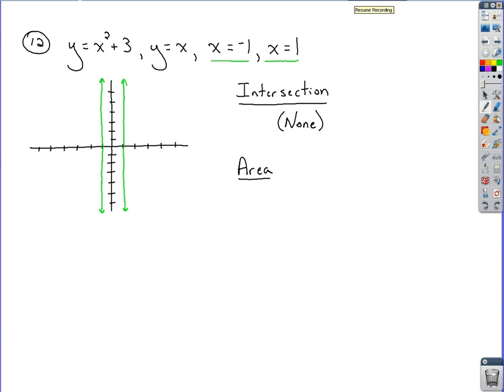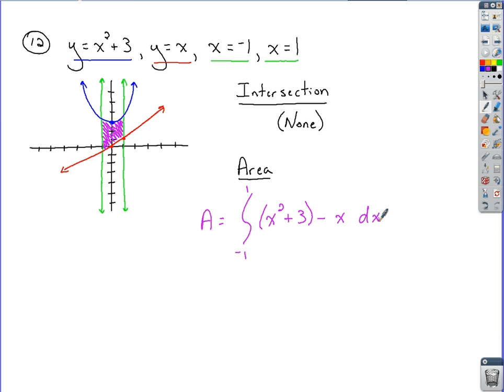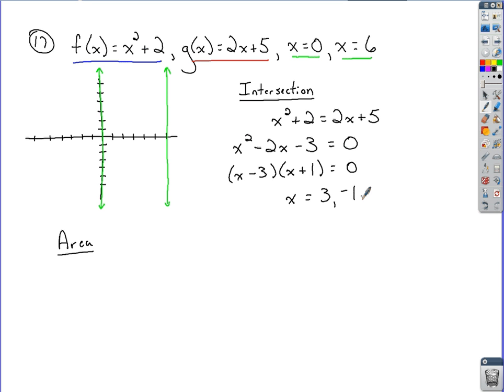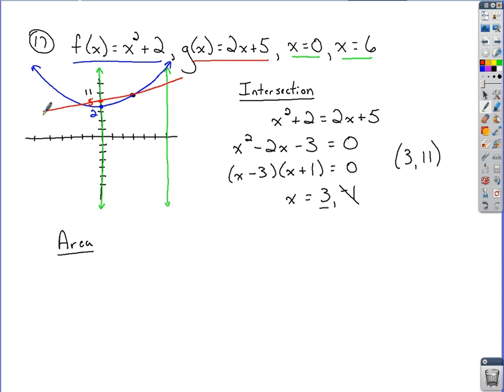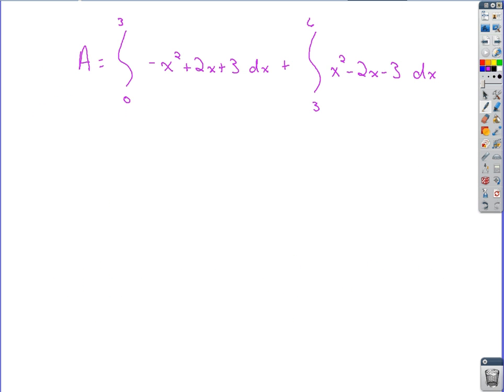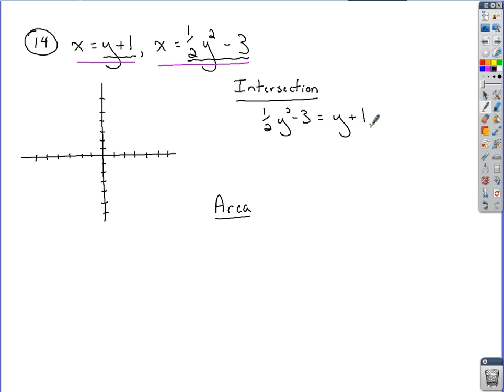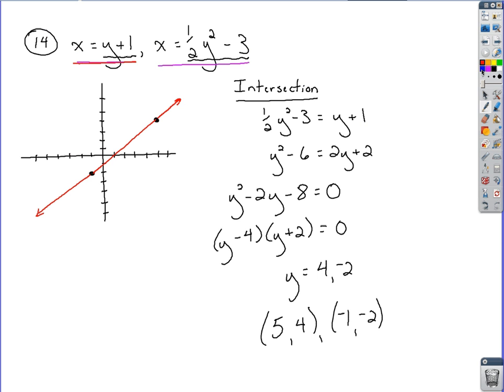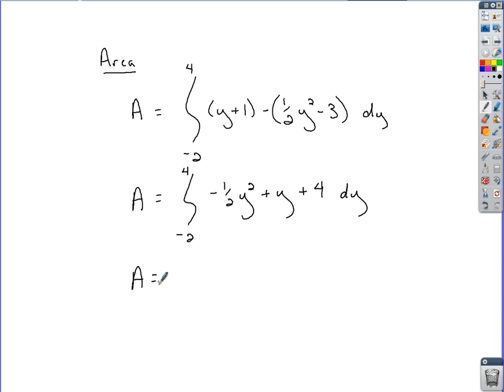Calculus - Area Between Curves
This lesson demonstrates a few examples of how to find the area between two curves.  It discusses strategies to find the point of intersection, as well as explains the difference in how to set up the definite integral in terms of x versus in terms of y.